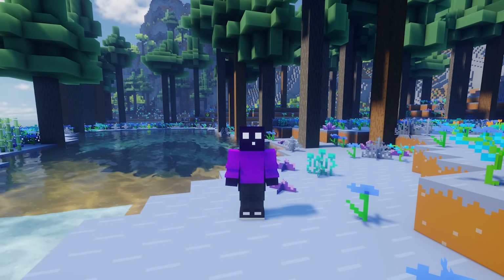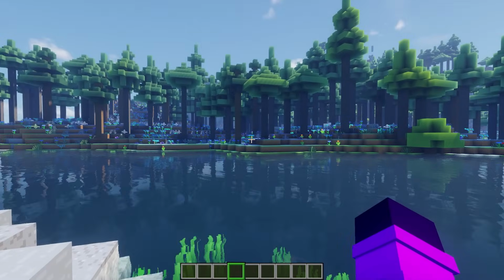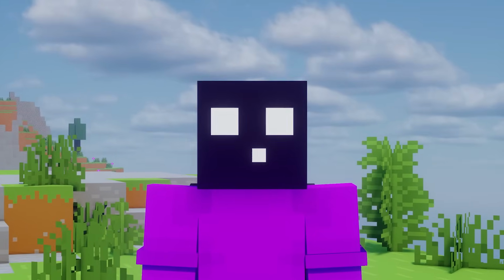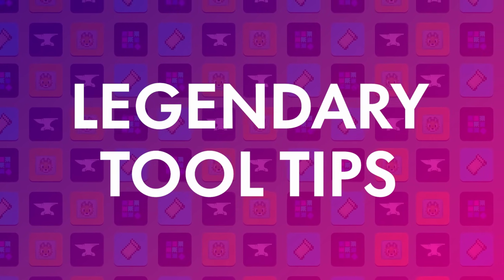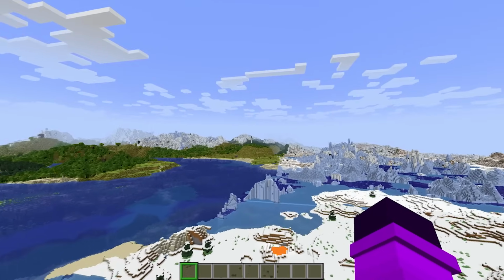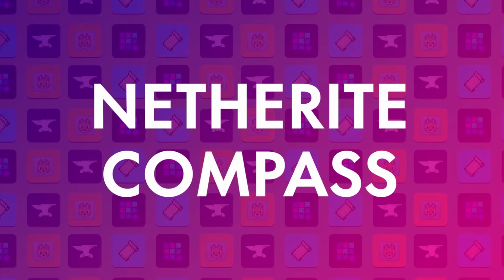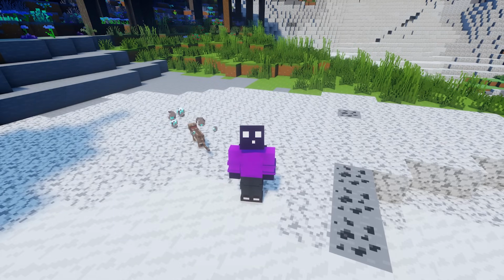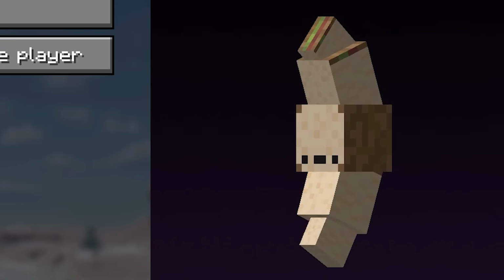Top 31 Of The BEST Mods for Minecraft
0:00 - Intro
0:52 - Mod 1
1:49 - Mod 2
3:22 - Mod 3
4:04 - Mod 4
4:32 - Mod 5
5:37 - Mod 6
6:29 - Mod 7
7:15 - Mod 8
8:21 - Mod 9
9:56 - Mod 10
10:48 - Mod 11
12:02 - Mod 12
13:25 - Mod 13
14:20 - Mod 14
15:24 - Mod 15
16:48 - Mod 16
18:18 - Mod 17
19:07 - Mod 18
20:24 - Mod 19
21:30 - Mod 20
22:32 - Mod 21
23:24 - Mod 22
24:54 - Mod 23
25:29 - Mod 24
26:39 - Mod 25
27:47 - Mod 26
29:00 - Mod 27
30:07 - Mod 28
30:56 - Mod 29
32:46 - Mod 30
34:11 - Mod 31
35:24 - Outro

Top 31 Of The BEST Mods for Minecraft. This is a NEW Minecraft 1.21.4 video. In this video, I am going to show you 31 incredibly cool mods for Minecraft. Last December, I did a series on my channel called Mini Mod Showcase, where I uploaded a short-form video every day for an entire month, showing off an incredible mod for Minecraft. Today, I am putting all the mods together in one big video. It's very epic, fun, amazing and poggers! This will make playing Minecraft insane and amazing! Your players will absolutely love it! I had lots of laughs and fun. Hopefully, you'll get some useful information from this video. I love Minecraft fun!